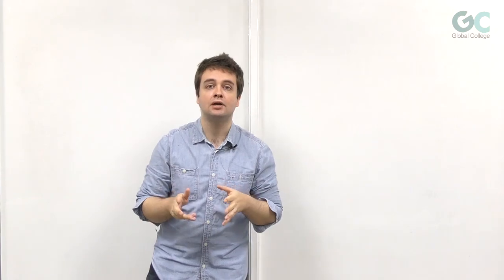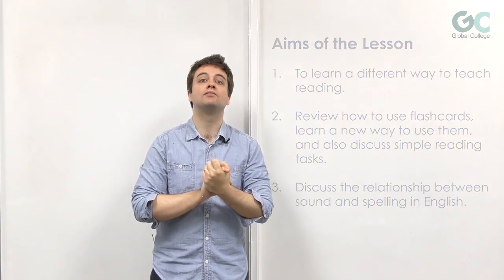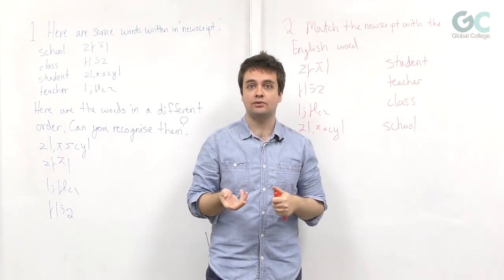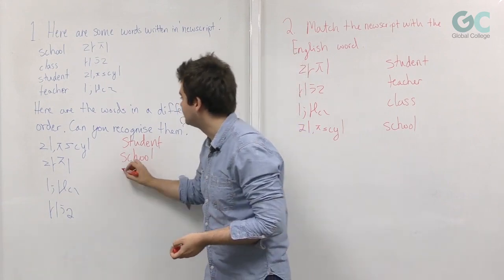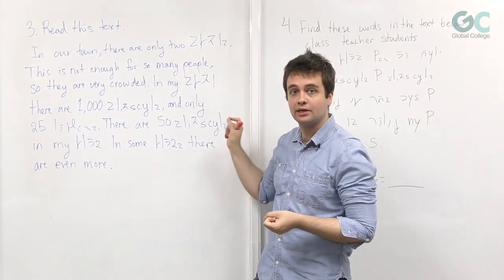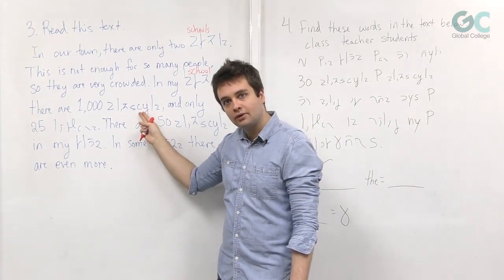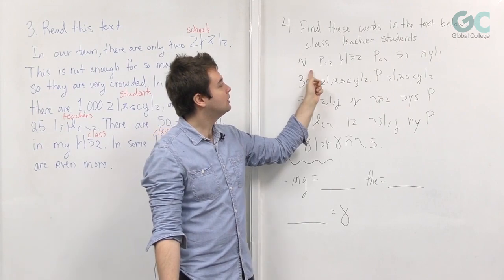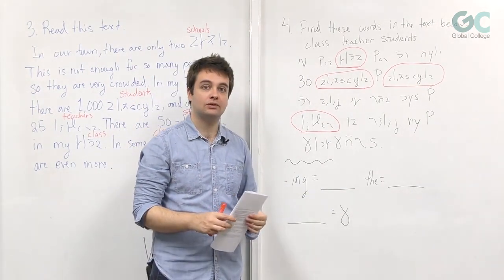Module_8_lesson_15-1